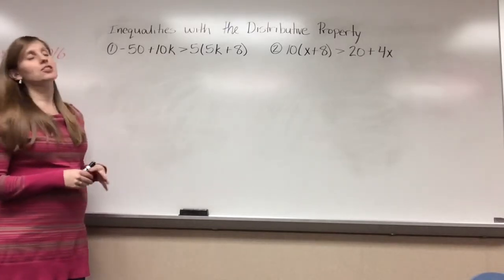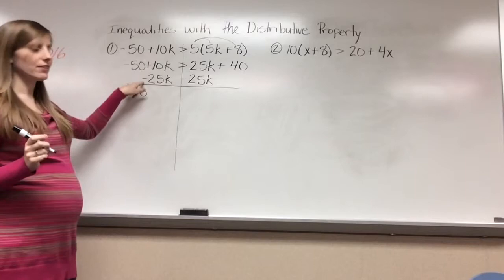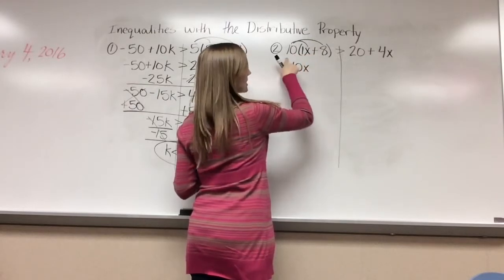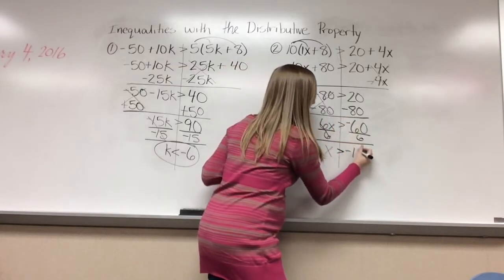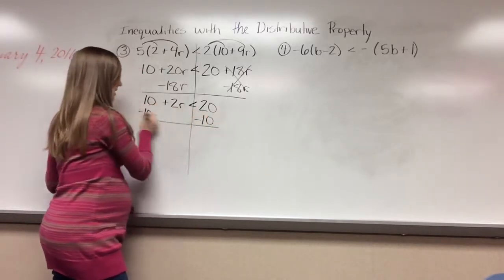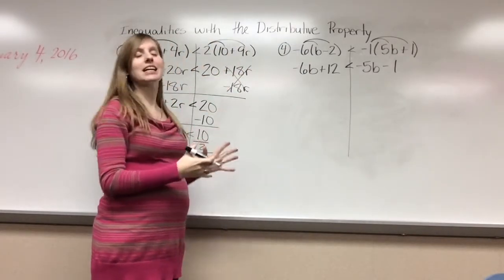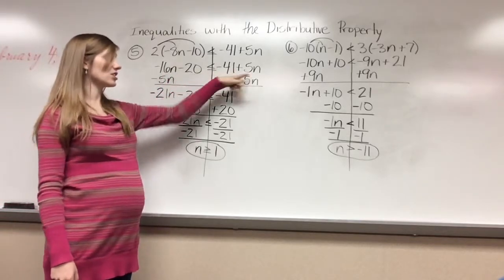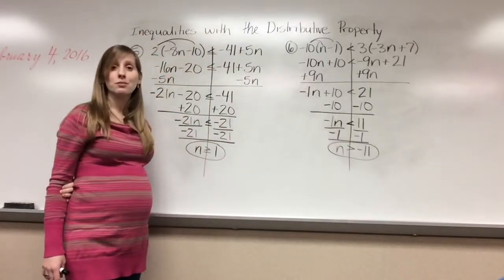Inequalities with the Distributive Property